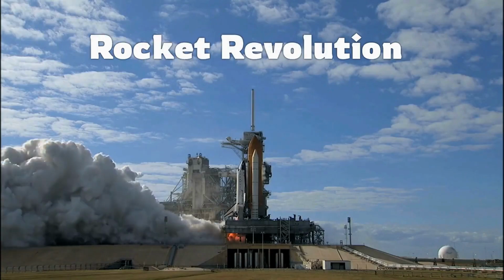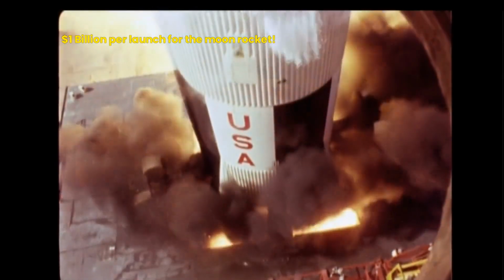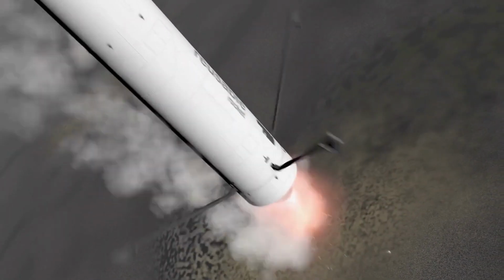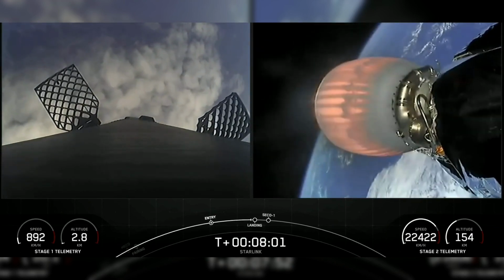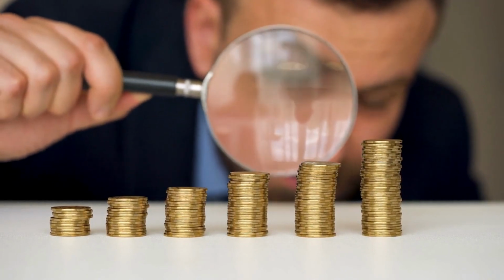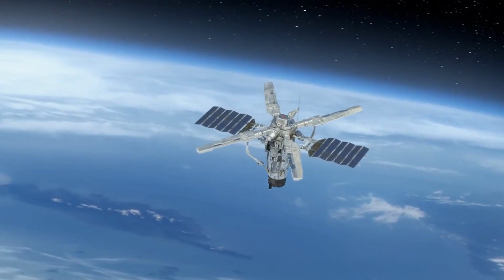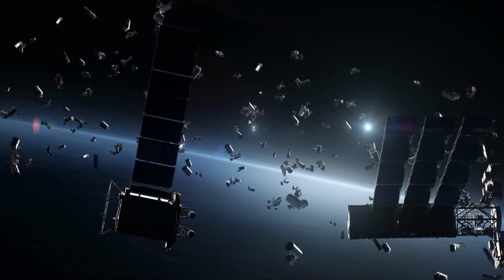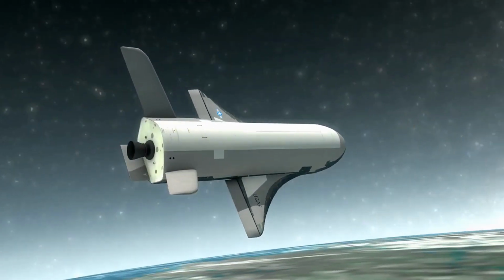How Reusable Rockets Will Change Spaceflight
Rocket Revolution! Discover how SpaceX's groundbreaking rockets are revolutionizing the space industry and making space exploration more accessible than ever before.

00:35 Chapter 1: The Apollo Missions
01:28 Chapter 2: SpaceX's Revolutionary Idea
02:44   ** Bonus: Watch a Rocket Land **
03:22 Chapter 3: Why Reusability Is Important
04:10 Chapter 4: New Products and New Tech
05:51 Chapter 5: The Future of SpaceX

The AI video creator that I used for this video, Pictory
Consider
The Awakening (A novella I wrote about AI that become self aware and takes over the world)